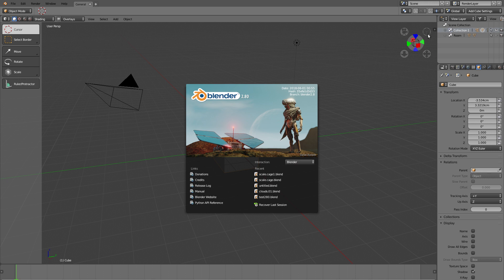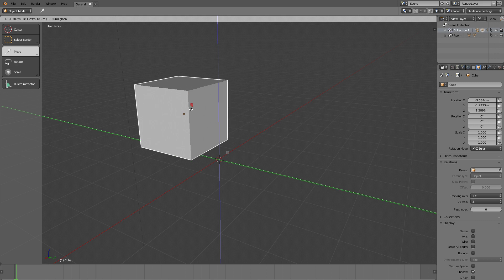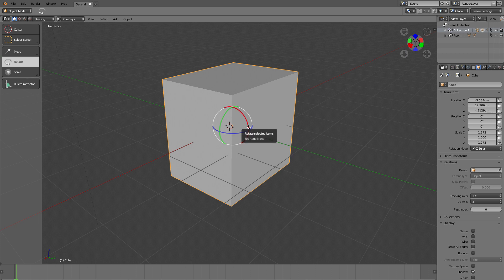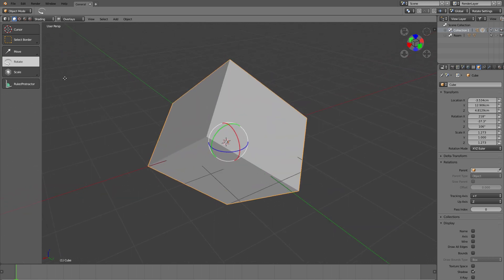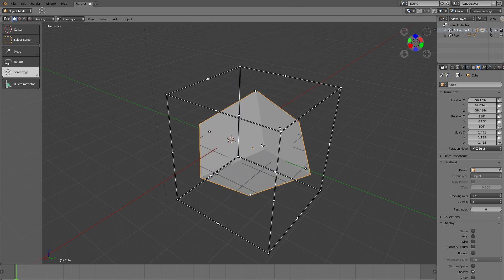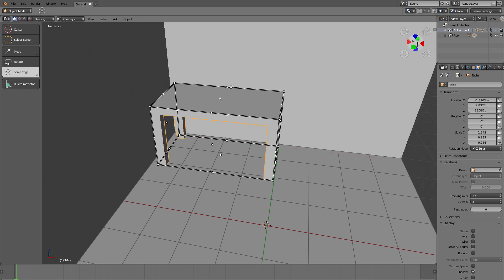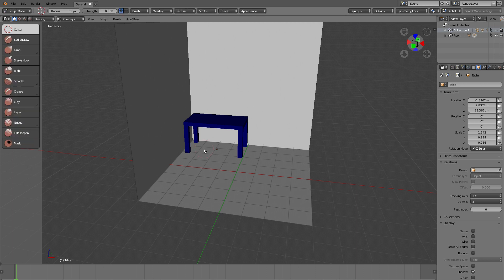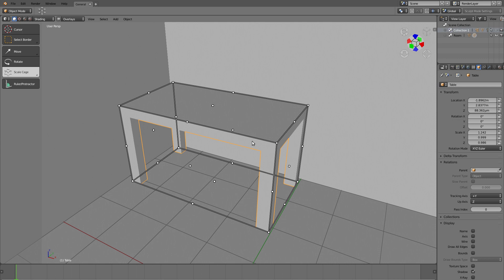Blender 2.8 Preview I Transform Widgets Improvements and New Shortcuts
Blender 2.8 got improved transform widgets. Move, rotate and scale got an upgrade and the scale cage is brand new.
The development of Blender 2.8 is also happening at a rapid scale. Spacebar will no longer bring up the search menu in Blender 2.8 - instead it shows the current available tools. Search is now on the Tab key and edit mode went to the number 2 key.